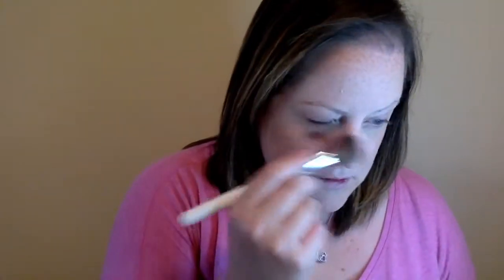Makeup and Books Tag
I pulled questions from Brittany the Bibliophile's video:
However, no one knows who created the tag originally.

Tell me your favorite products below!

Goodreads: /365projectreads